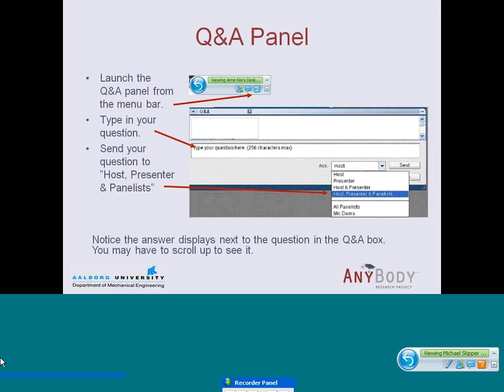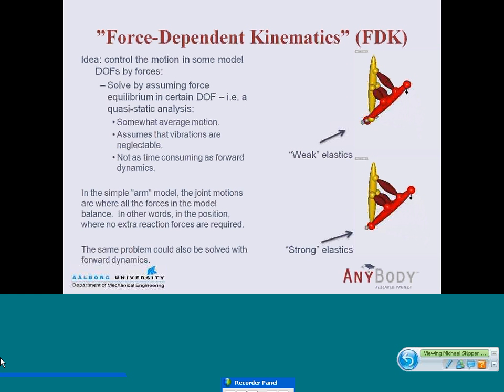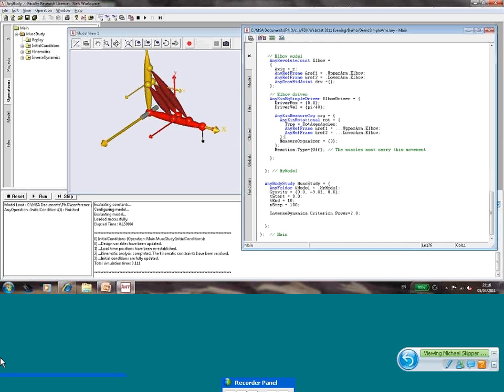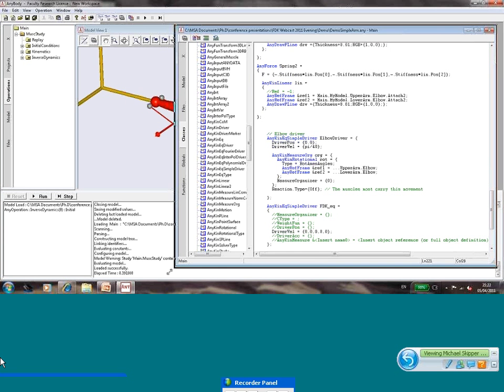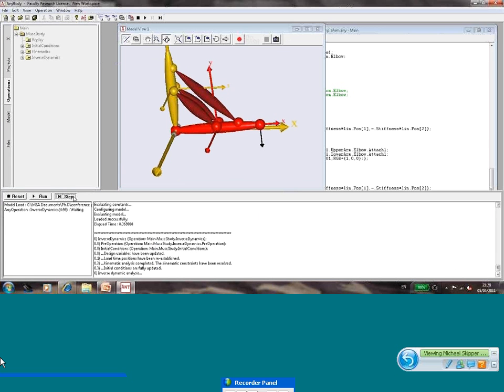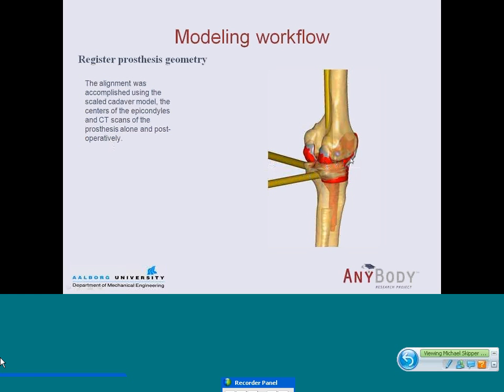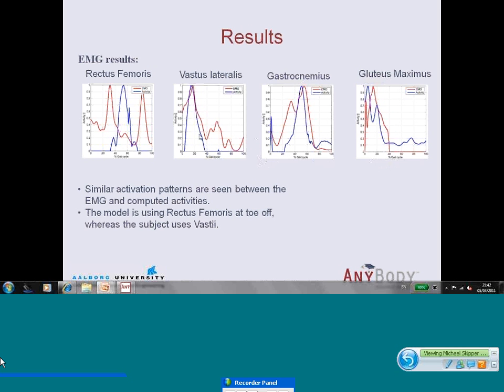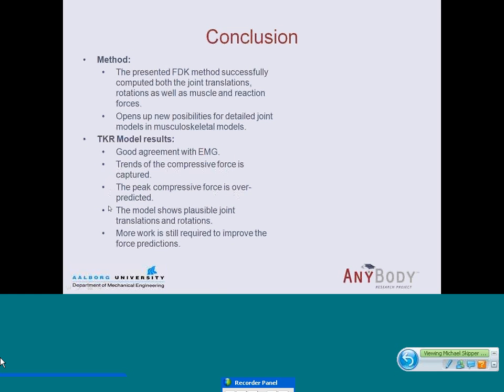[Webcast] Analyzing non-conforming anatomical and prosthetic joints in the AnyBody Modeling System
Most musculoskeletal models presume idealized joints, such as a revolute joint for the knee and a spherical joint for the hips. However, several anatomical and prosthetic joints are non-conforming to such an extent that the forces significantly influence the detailed joint kinematics and the joint-s internal force equilibrium. This is the case for joints such as spinal disks, knees and many shoulders. For instance, in the knee, the internal motions are governed by a complex interaction between the muscle actions, cartilage contact mechanics, ligament forces and soft tissue deformations. Capturing all these effects in a realistic model using only kinematic constraints is very difficult, if not impossible. In this webcast, we demonstrate a novel method called Force-dependent Kinematics (FDK) implemented in the AnyBody Modeling System version 5.0. This method allows motions in user-defined degree-of-freedom to be resolved through force equilibrium, rather than by kinematic constraints, while still enabling computation of the muscle and reaction forces. We take a hands-on approach and perform a live demonstration of how to use FDK for model development.
(This webinar was broadcast on 5. April 2011)